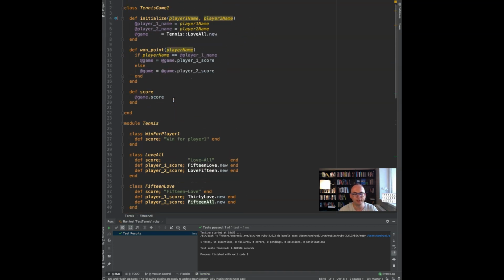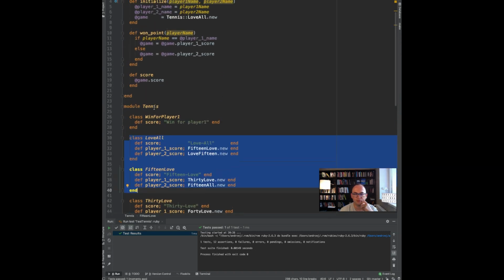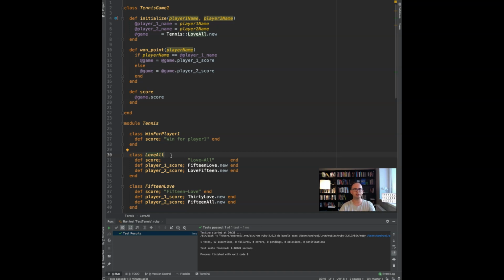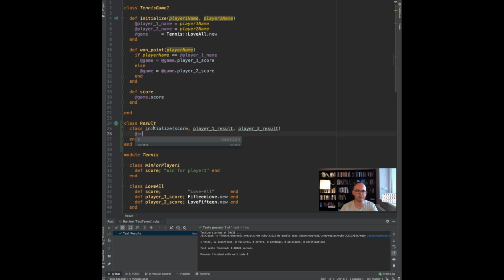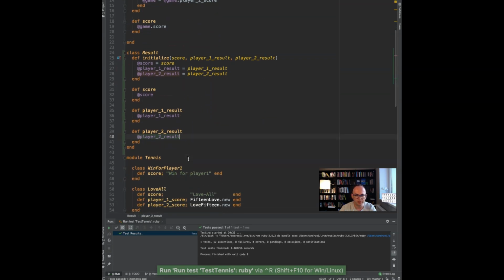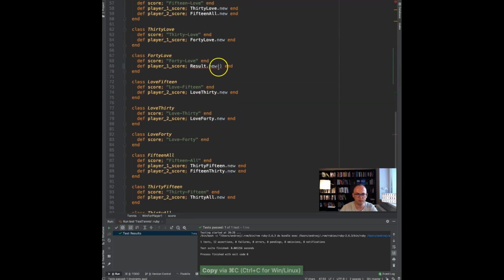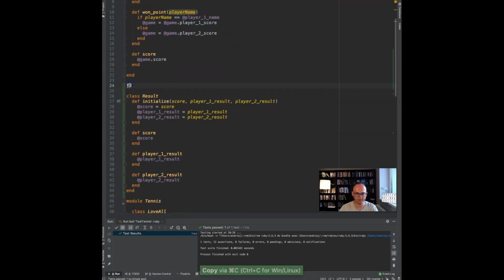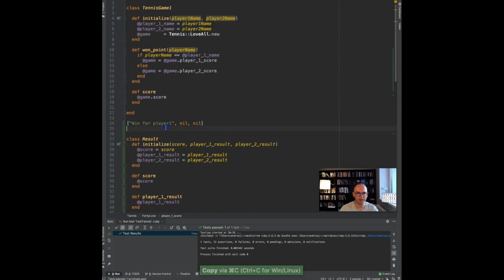Refactor code to data